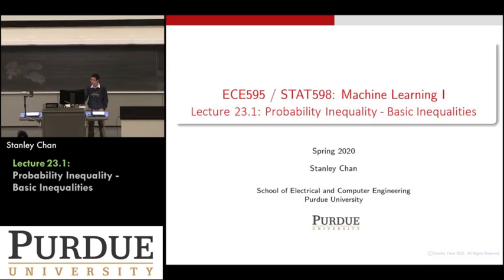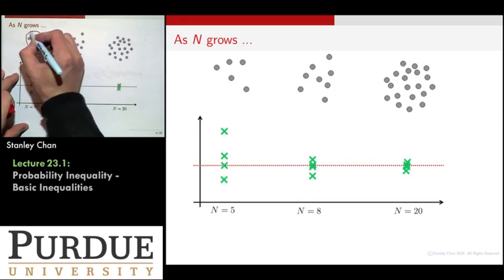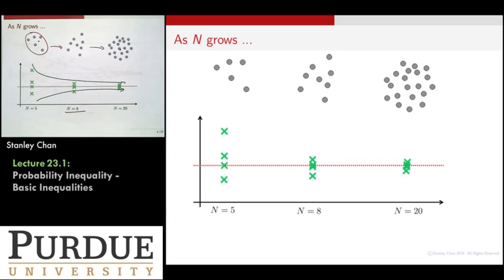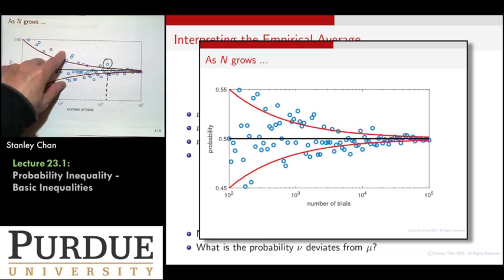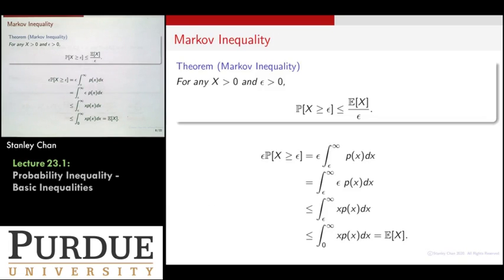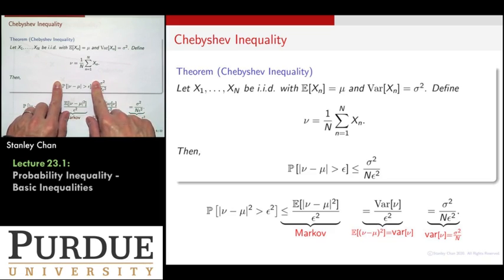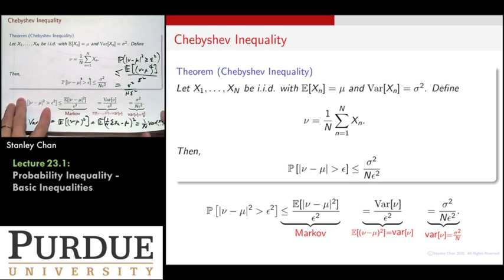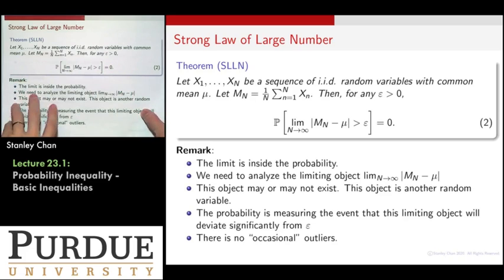ECE595ML Lecture 23-1 Probability Inequality